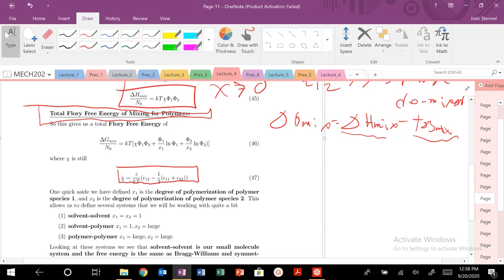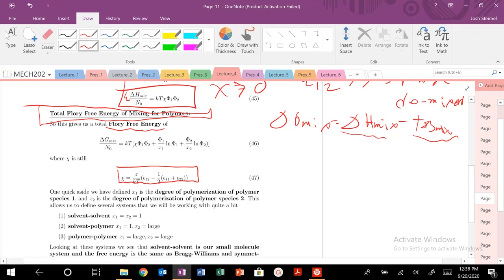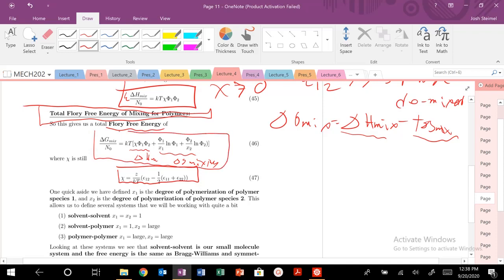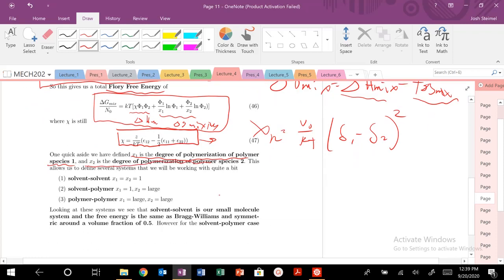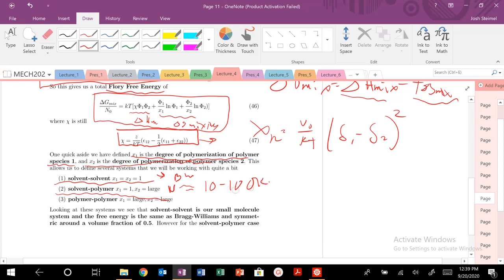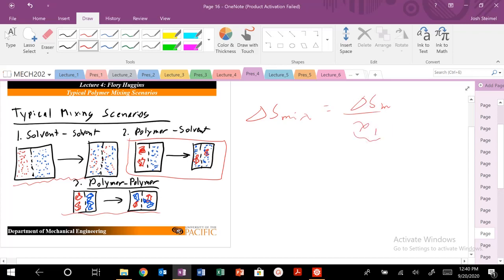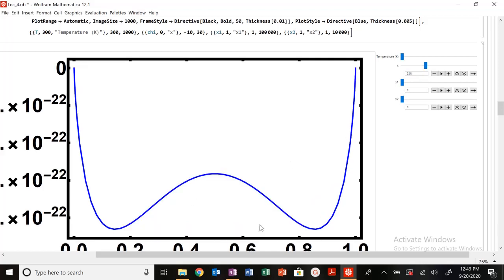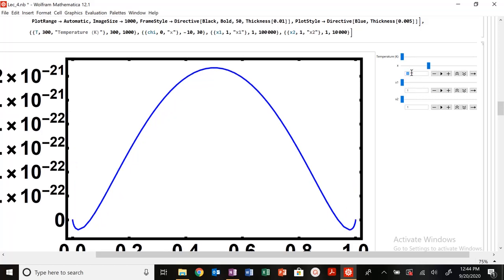Lecture 4: Flory-Huggins Full Free Energy of Mixing for Polymers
FH Full Free energy Description for Polymer Mixing